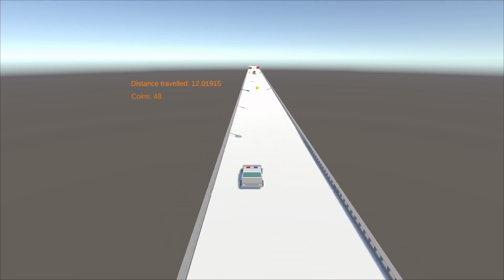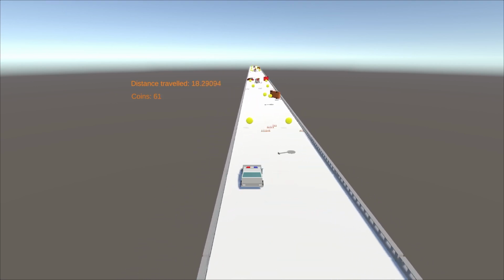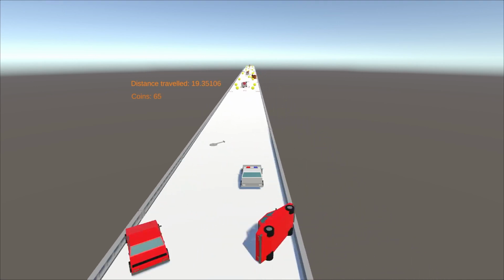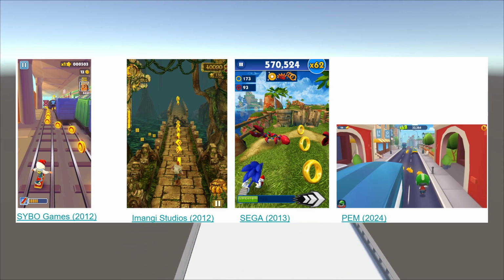Rapid Prototyping Week 5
Theme: Repartition

References:

Fancy Games (2022). Escape the Backrooms [Video Game]. [Accessed 28/10/2024]
Ikeda, A (2023). Unraveling the mysteries of procedural generation in gaming. [Accessed 28/10/2024]
Imangi Studios (2012). Temple Run [Video Game]. [Accessed 27/10/2024]
Iron Gate AB (2021). Valheim [Video Game]. [Accessed 28/10/2024]
Kelk, K (2024). Argue for and against that "Procedurally generated environments are becoming an increasing tread in the games design industry" [Co-pilot] 26 October 2024, 20:30.
Kelk, K (2024). Can you tell me games that have released between 2020 and 2024 which use procedural generated environments [Co-pilot] 26 October 2024, 20:35.
Kelk, K (2024). Is the following statement true or false "Procedurally generated environments are becoming an increasing tread in the games design industry" [Co-pilot] 26 October 2024, 20:40.
PEM, T (2024). Talking Tom Gold Run - Discovering All Characters Tom - FHD Full Screen Walkthrough Gameplay [Video]. [Accessed 27/10/2024]
Programming, P (2020) 3D ENDLESS RUNNER IN UNITY - ENDLESS GROUND SPAWNING (Pt 2), 3D Endless Runner - Unity Tutorial [Video]. [Accessed 27/10/2024]
SEGA (2013).  Sonic Dash Endless Runner Game [Video Game]. [Accessed 27/10/2024]
SYBO Games (2012). Subway Surfers [Video Game]. [Accessed 27/10/2024]
Zeekerss (2023). Lethal Company [Video Game]. [Accessed 28/10/2024]